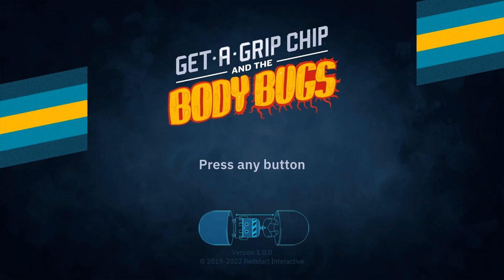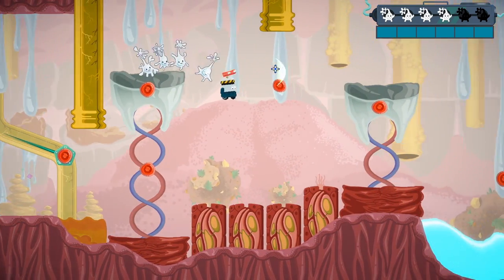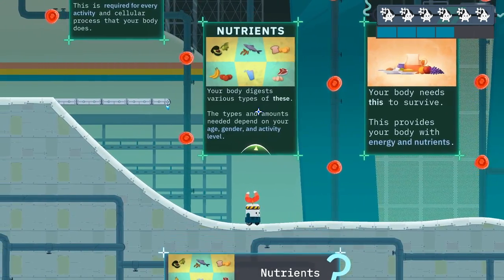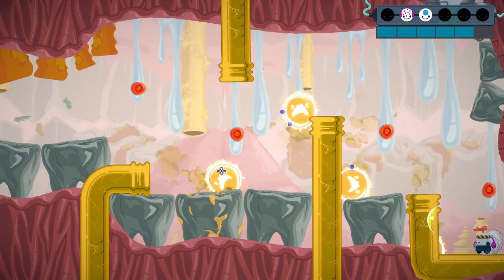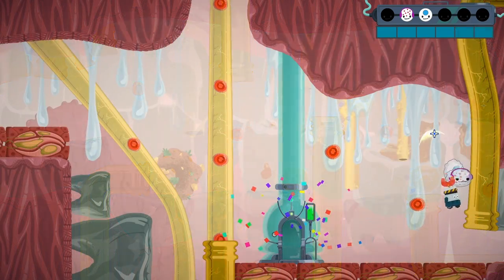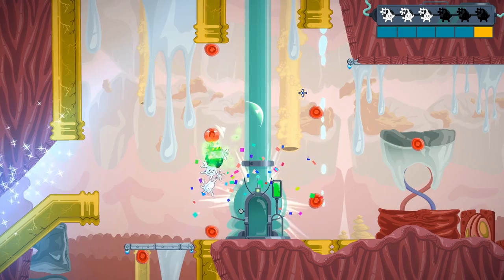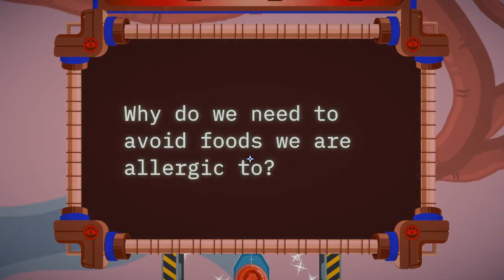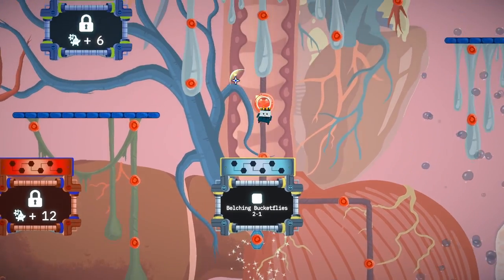Get a Grip Chip and the BODY BUGS First Look! - A Platformer with no jumping!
I loved the previous game, so naturally I wanted to give the sequel a shot!

Microphone used
Voice Processor
Controller I use!

I'm making Quick-To-The_point Game Guides chill Let's plays, and Game Guides from a Christian Worldview while playing through my huge backlog of games, and all the new games that I don't want falling into my BackLog!
I tend to pick one game to feature through the week, and another game to feature on the weekends, then play introductory episodes of new games periodicaly. If I find something I'll like I'll play it a while. If I find something YOU like, let me know and we'll play it some more together.